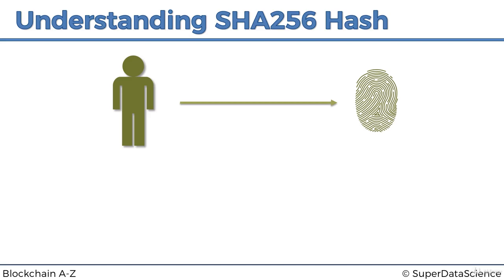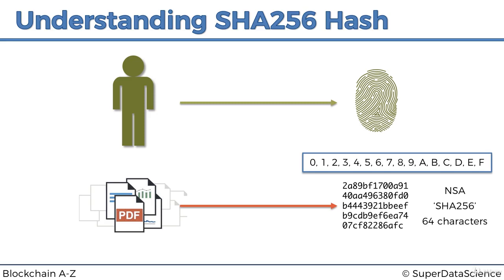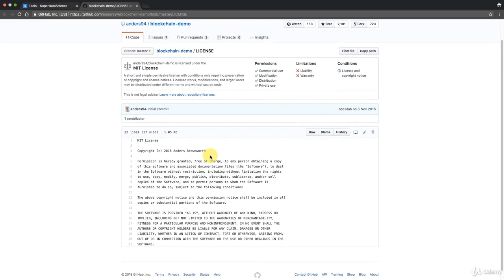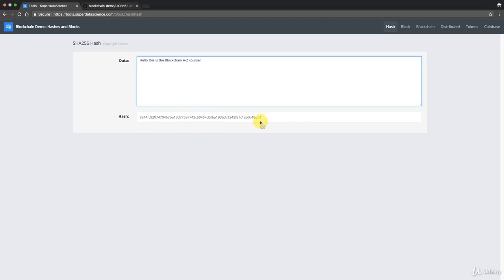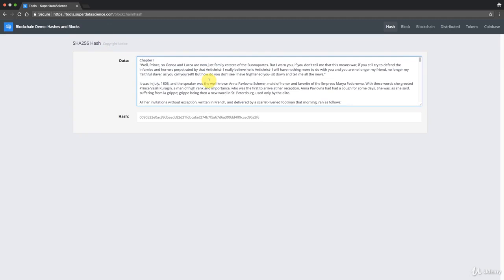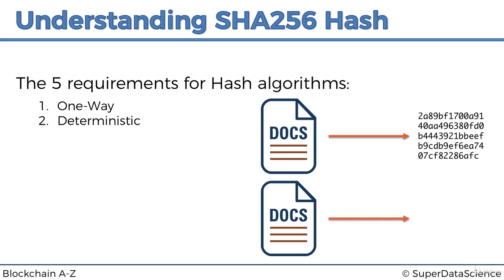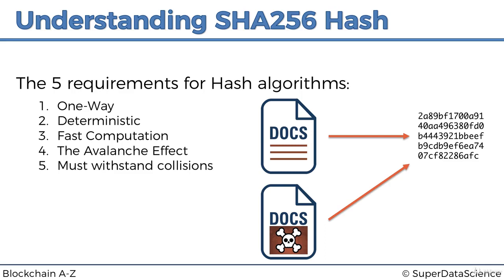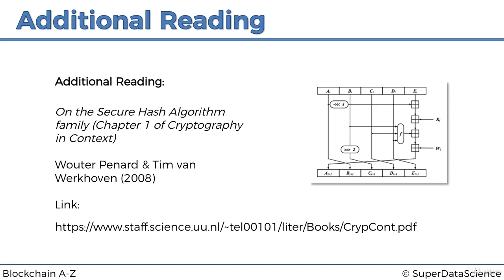What is SHA256 Hash | Build A Blockchain & Cryptocurrency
SHA-256 is a cryptographic hash function that takes an input of the random size and produces an output of a fixed size. Hash functions are powerful because they are ‘one-way’. What this is means is, it is possible for anyone to use a hash function to produce an output when given an input; however, it is impossible to use the output of the hash function to reconstruct its given input. This powerful feature of the SHA-256 hash function makes it ideal for application within the Bitcoin network.

The SHA-256 hash function is utilized within the Bitcoin network in two main ways:

Mining
Creation of Bitcoin addresses
Mining
Mining is a process by which new coins are introduced into the existing circulating supply of the Bitcoin protocol, as well as a method used to secure the Bitcoin network.

For an individual to be eligible to add a block to the Bitcoin blockchain, they must first operate what is known as a mining node. Upon successfully setting up a mining node, an individual can then begin constructing candidate blocks which are then relayed to the Bitcoin network in order to be checked for their validity. Inside a block is what is known as a block header; to construct a block there are 6 parameters that must be filled in by the miner. These include:

Version – The version number of the Bitcoin software
Previous block hash – Reference to the hash of the previous block
Merkle Root – A representative hash of all transactions included in the block
Timestamp – The time at which the block was created
Target – Proof-of-work algorithm for the block
Nonce – The variable used in the proof-of-work process

The SHA-256 algorithm is also used to produce the Merkle root, which is then subsequently inserted into the block header.